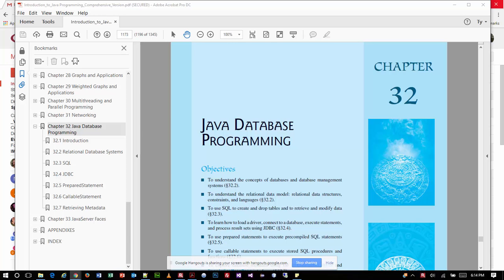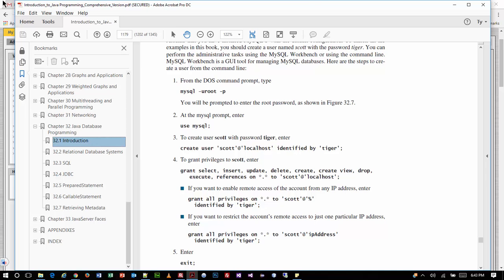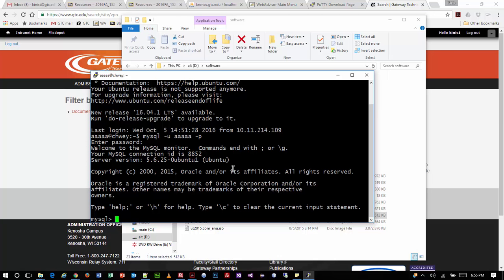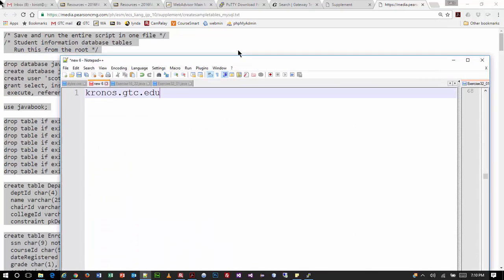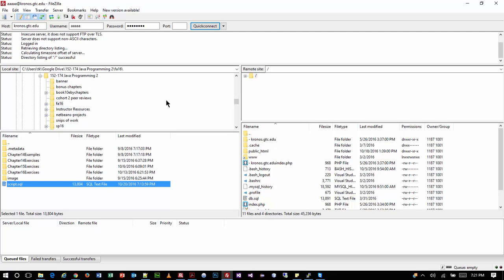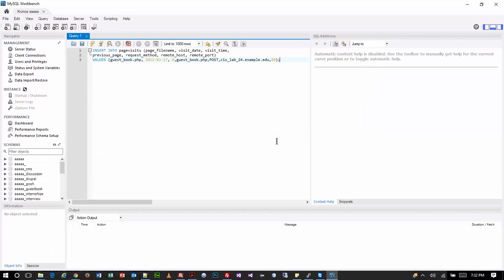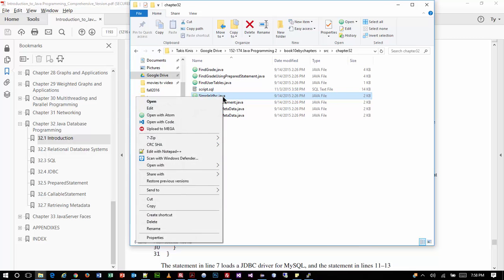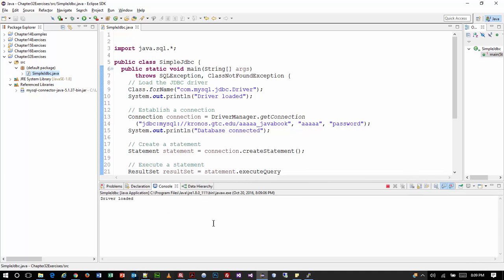Java 2 - Chap 32 JDBC Connection to MySQL on Kronos - Fall 2016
Demo/Lecture video for Chapter 32 from Intro to Java Programming comprehensive version 10th edition. Demonstrates how to connect JDBC to your Kronos MySQL account. Recorded during a live class session 10/20/2016. Java Programming 2 - Gateway Technical College - IT Web Developer program.